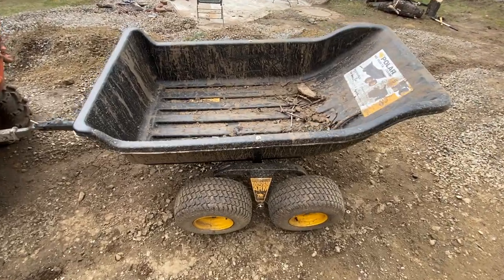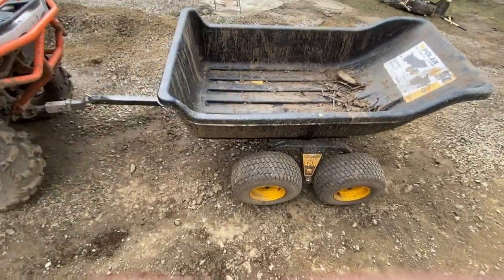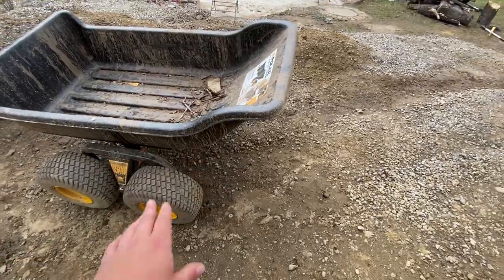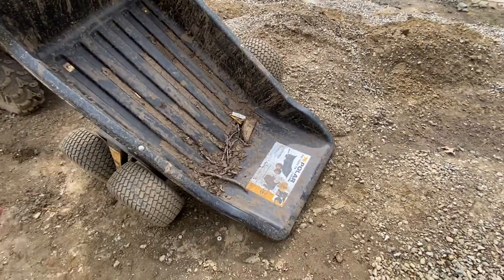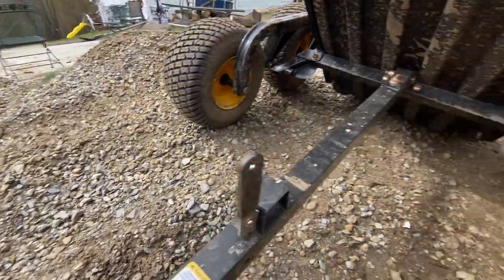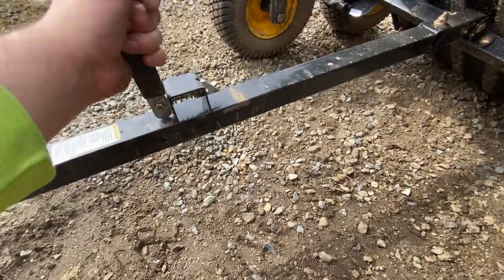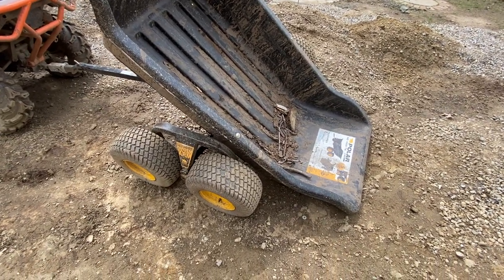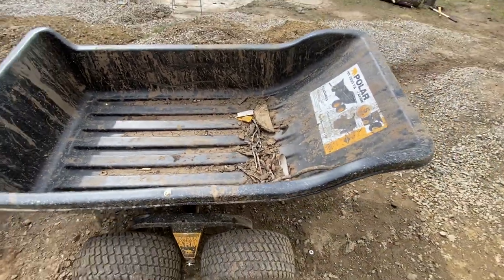Polar 1500ib atv/lawn mower dump trailer review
A quick review of one of the cheaper dual wheel articulating dump trailers made for atvs and lawn tractors. Ended up returning it.